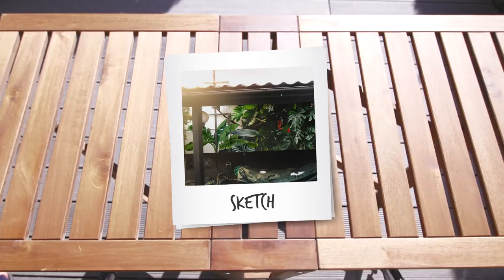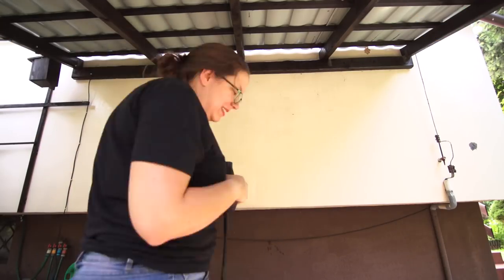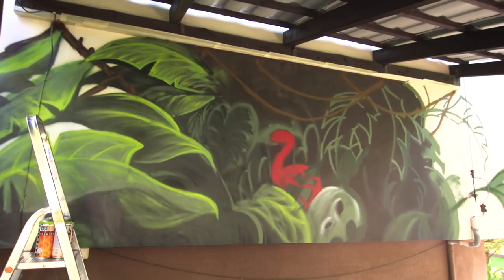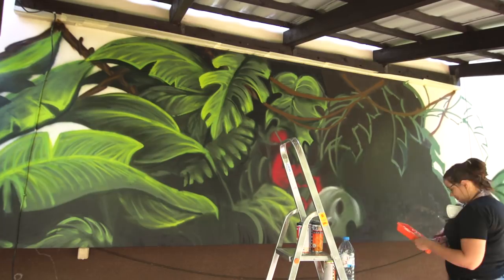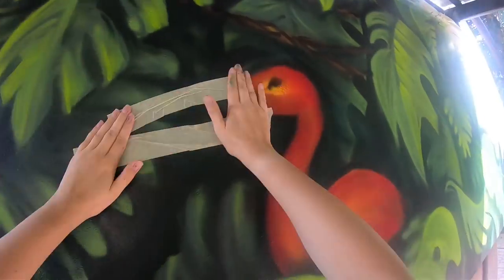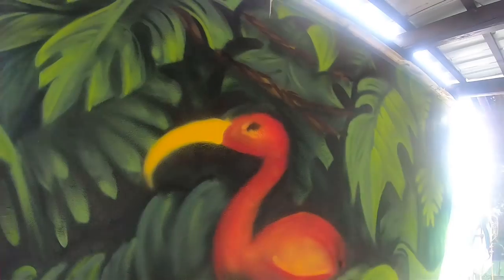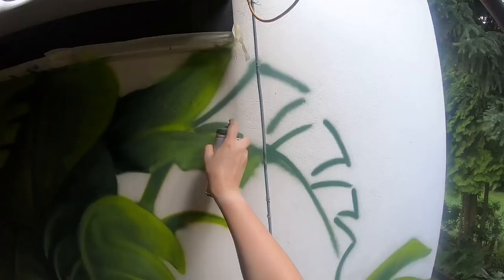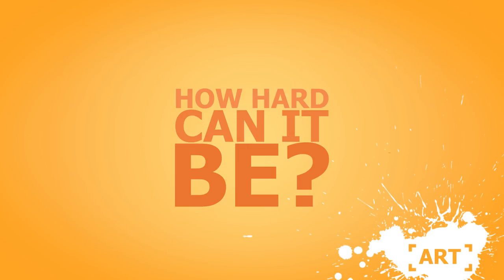Mural - How hard can it be?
Thanks for joining me today for my first episode!

The plan was to paint something on my parents-in-law's house, something that will fit with the rest of the garden. To show my idea off, I prepared a quick photo mockup. As the idea got approved, here we are to check the results of MY FIRST MURAL.
I never painted murals or graffiti before. My previous experience with a can of spray was hair spray.

So now you can check how to paint a mural and HOW HARD CAN IT BE.

painting mural with spray is easy art , but is it graffiti ?